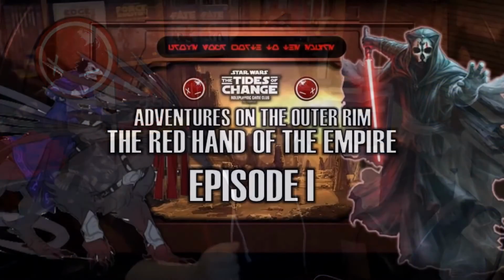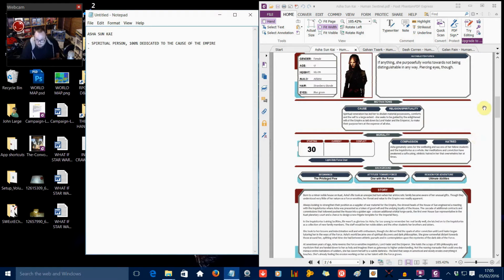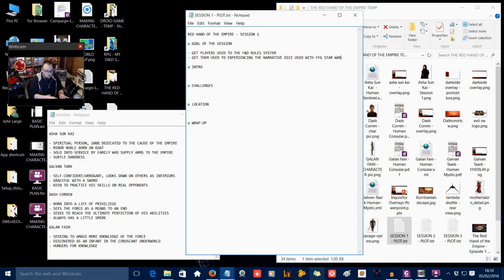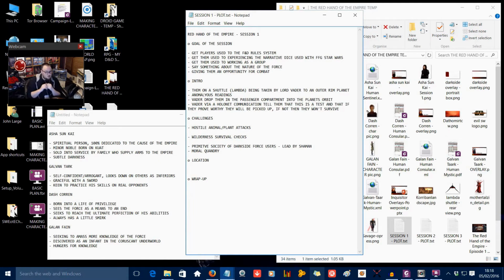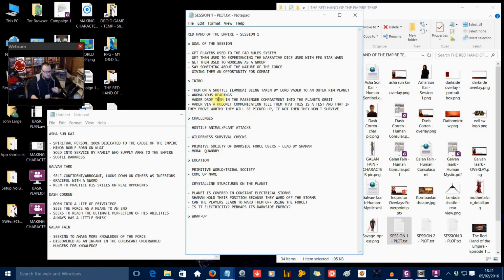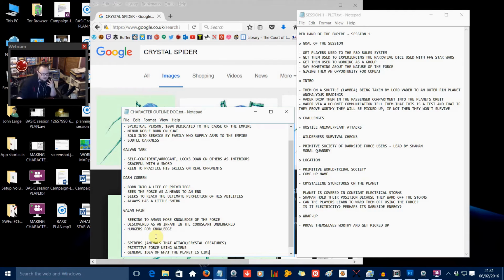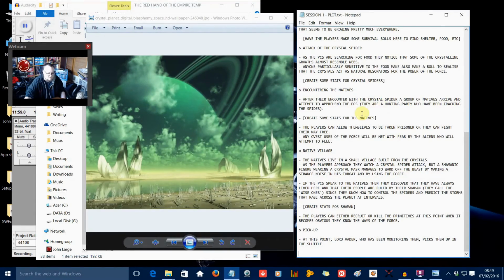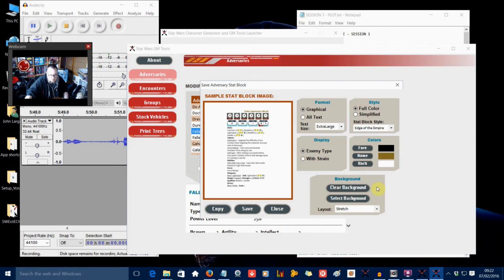How I prepare for a Star Wars session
Discussing how I plan for a Star Wars session.

Filmed using a Logitech Pro C920 webcam, sound via the Blue Yeti microphone.

Software used: Corel Videostudio Pro X7, Audacity, Photoshop CS 7, Oggdude Character generator.